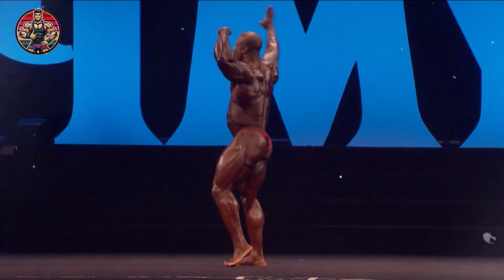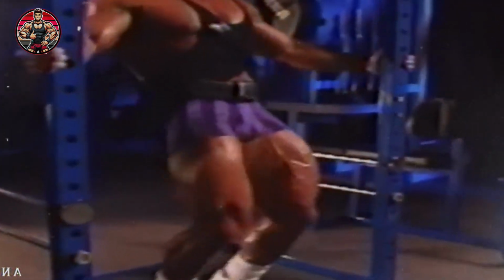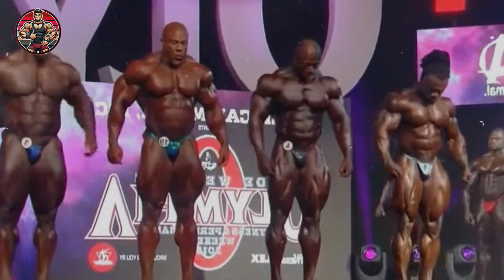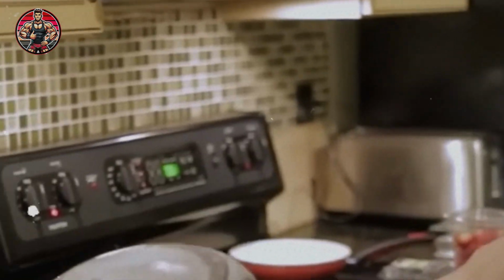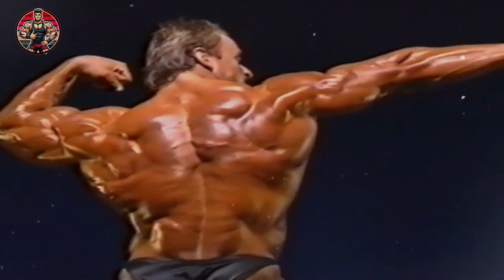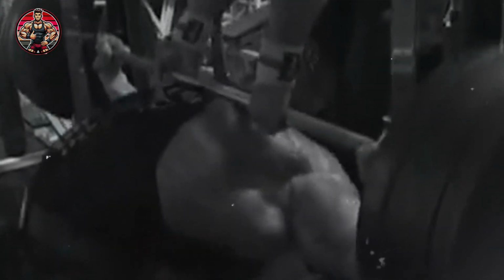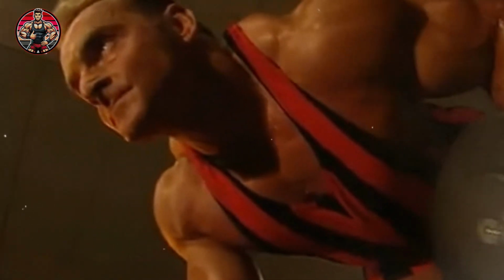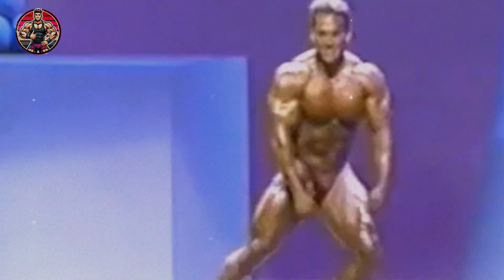GH: Everything You Need to Know About the Growth Hormone!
In this video, we dive deep into the world of growth hormone (GH) and its use in bodybuilding. We explain how it works in the body, the real benefits, the health risks, and the most common myths. We also discuss the difference between high-quality GH and fake versions, and why it's essential to get medical exams and professional guidance before using it.

👍 If this video helped you better understand the true role of GH and how to use it safely, give it a like and share it with other athletes and fitness enthusiasts who need to know the truth behind this powerful hormone!

Did you know about the risks, recommended tests, and side effects? Your opinion could help others make safer and more informed decisions.

With your support, we can keep delivering serious, complete, and no-nonsense content about bodybuilding and hormone health.